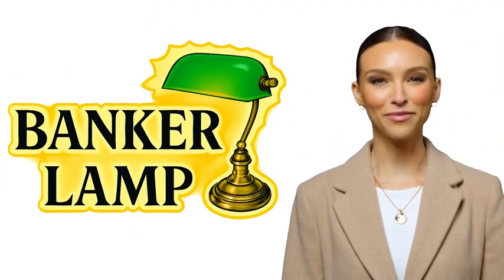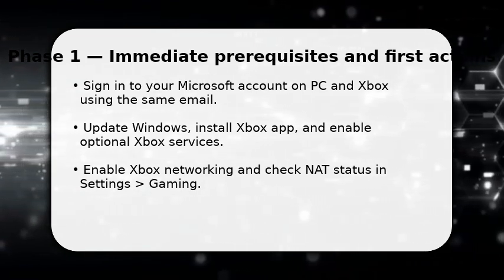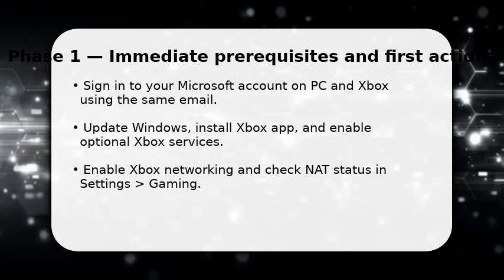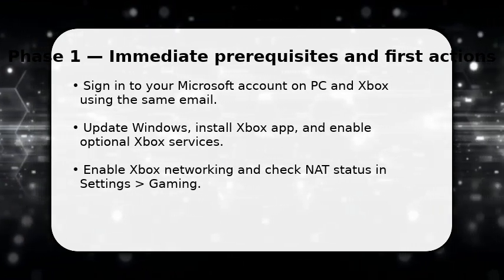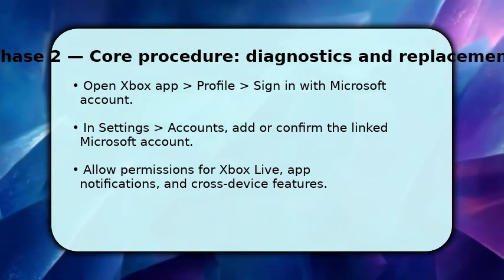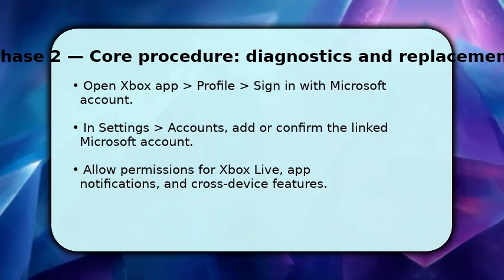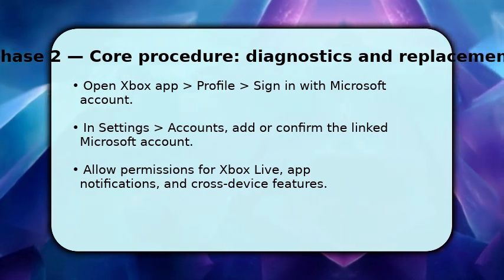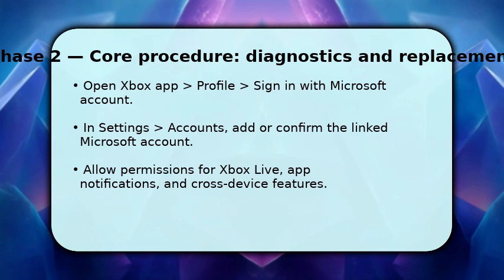How to Link Xbox Account to Pc (full Guide)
How to Link Xbox Account to Pc (full Guide) | 🔒 Surfshark VPN Deal — Stay private and secure. $1.99/mo + 3 Months Free ▸

Discover the step-by-step process of linking your Xbox account to a PC with our comprehensive guide. From initial setup through troubleshooting common issues, this video will ensure you can enjoy seamless gaming across devices.